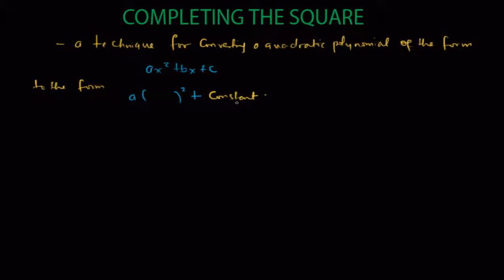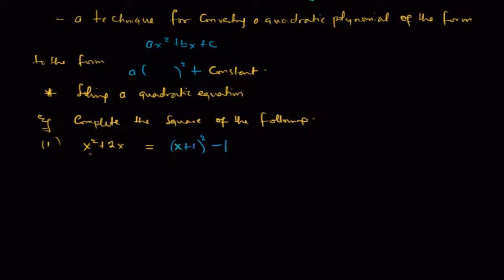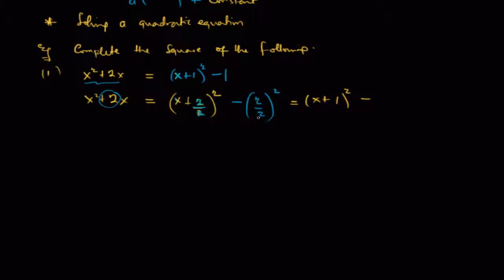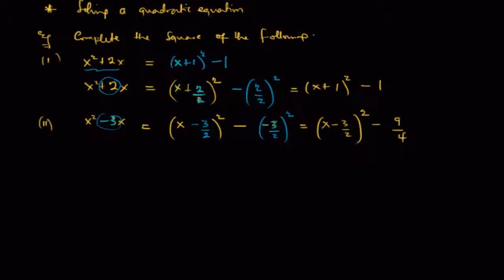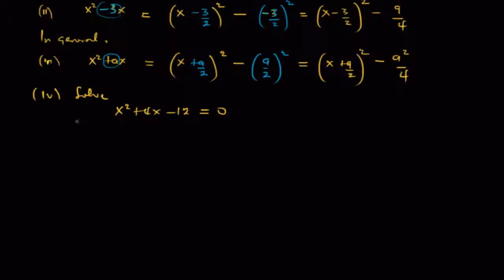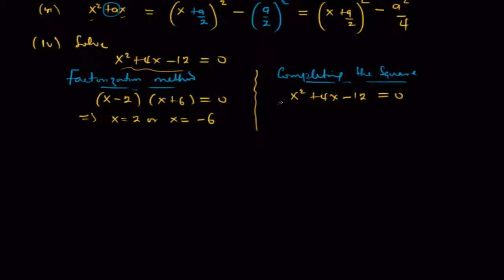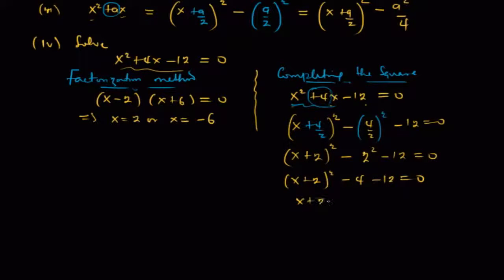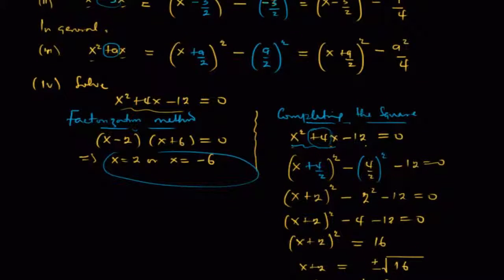Completing the Square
Completing the Square method of solving equations